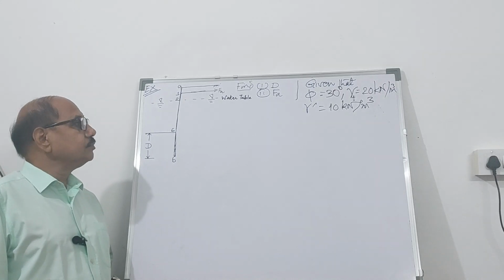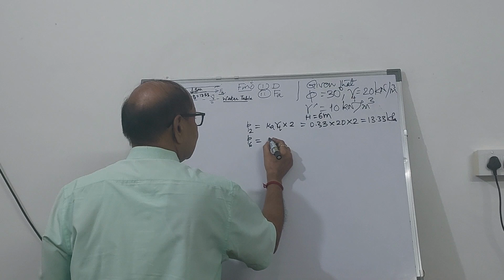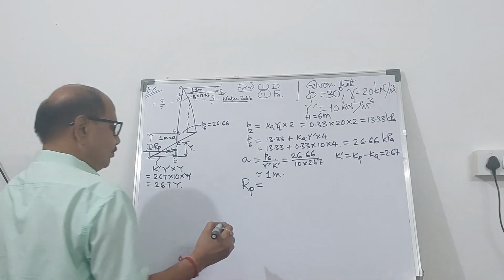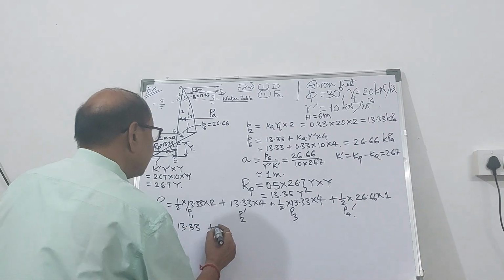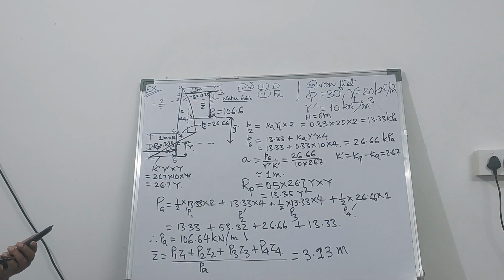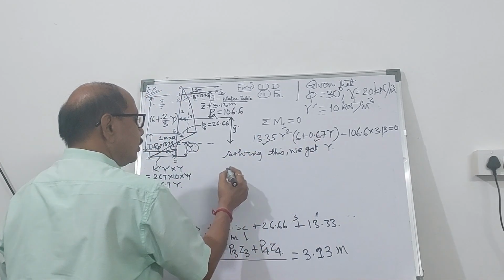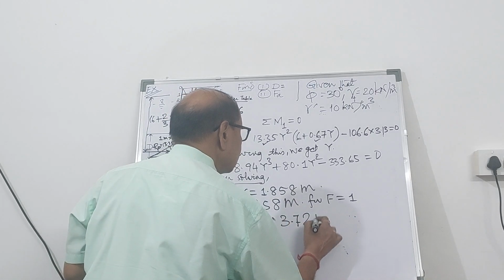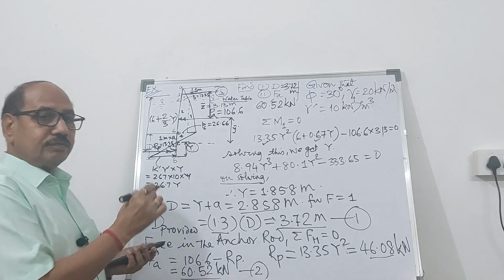SP 10 : Anchored Bulkhead ( water level effect )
In this video; an example of anchored Bulkhead and the effect of water level have been explained. The depth of embedment and force in the anchored rod have been calculated.